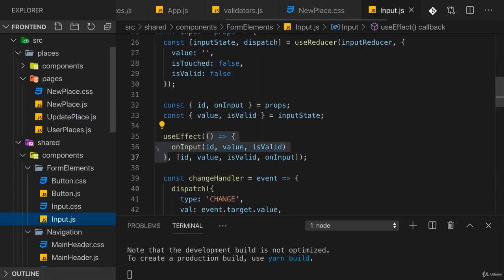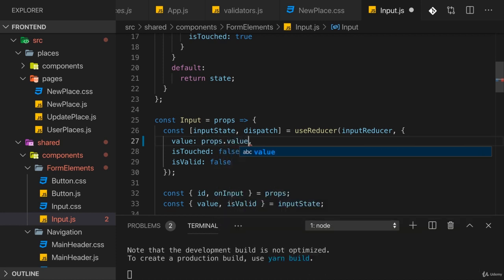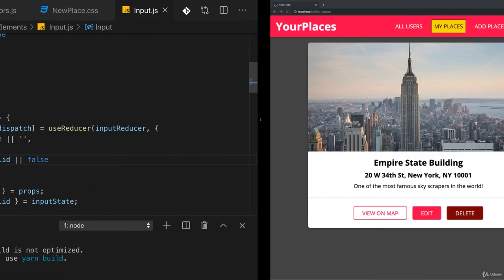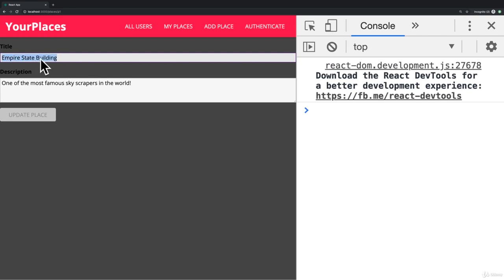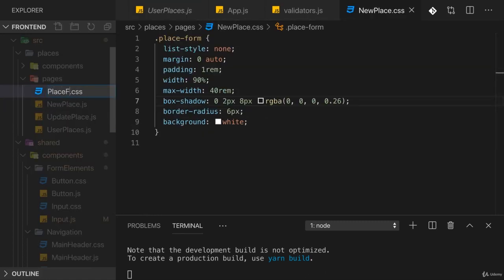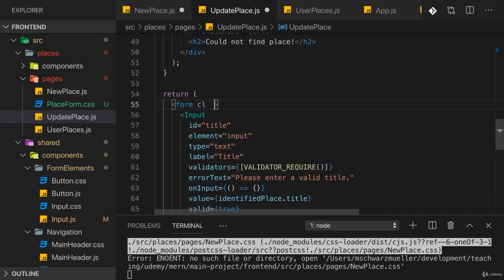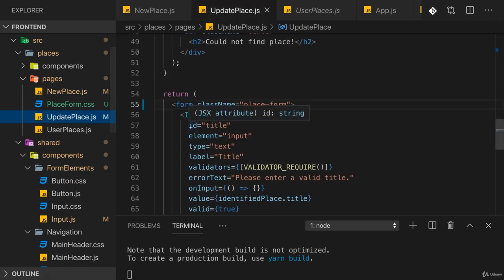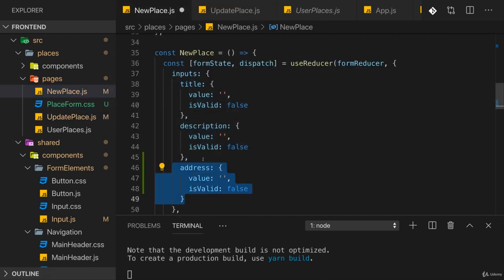Adjusting the Input Component